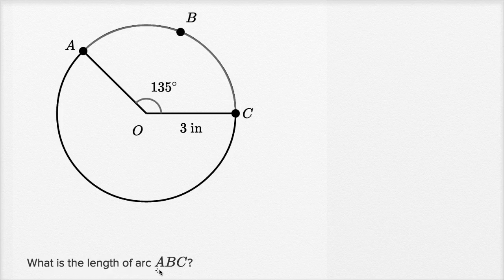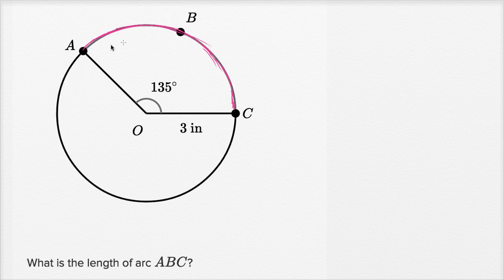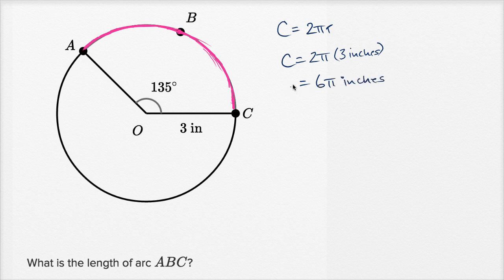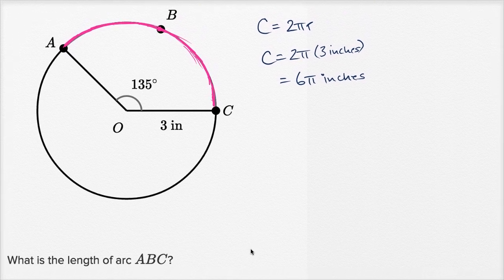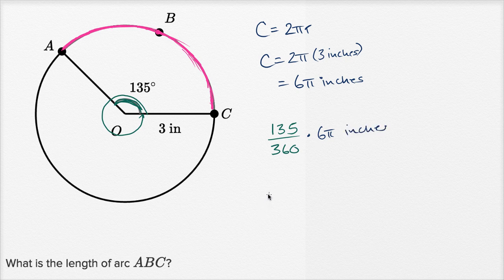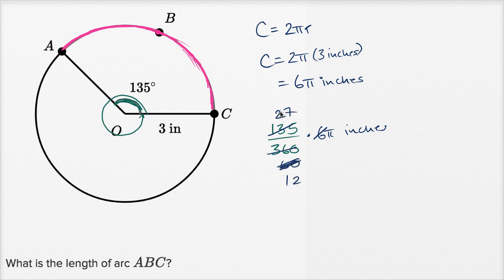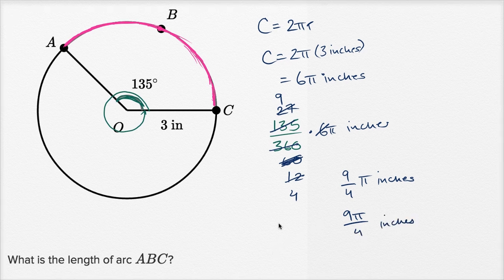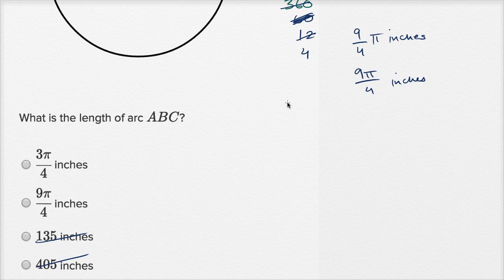Angles, arc lengths, and trig functions — Basic example | Math | New SAT | Khan Academy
Watch Sal work through a basic Angles, arc lengths, and trig functions problem.